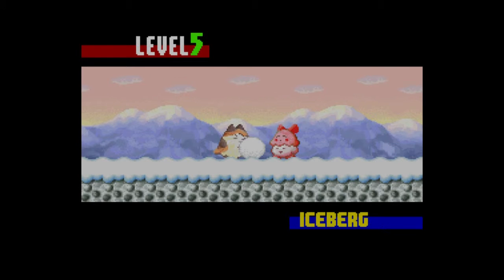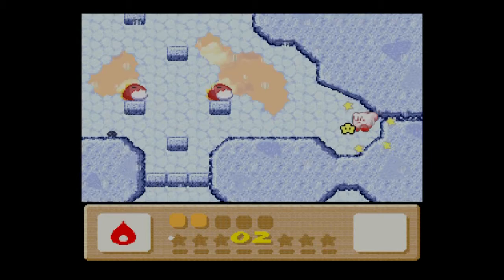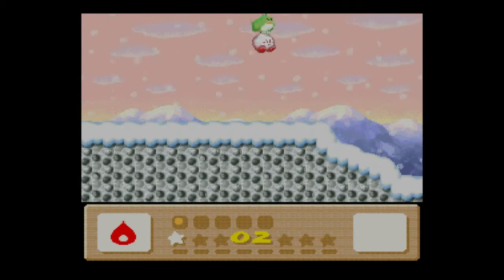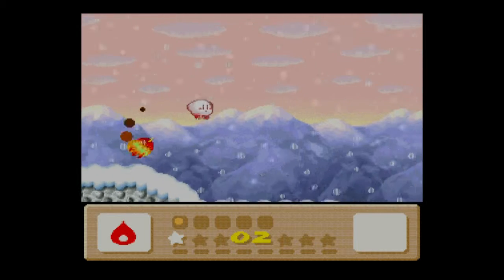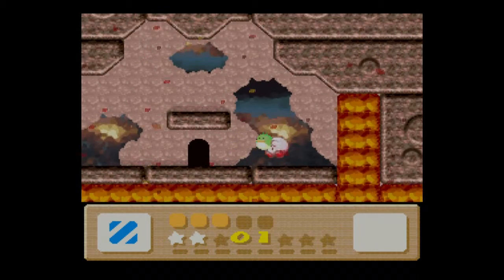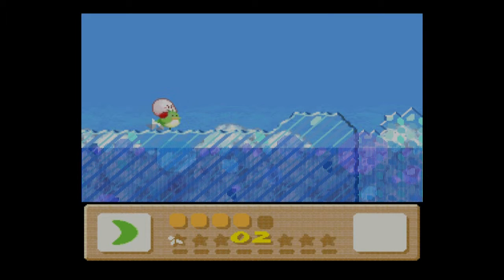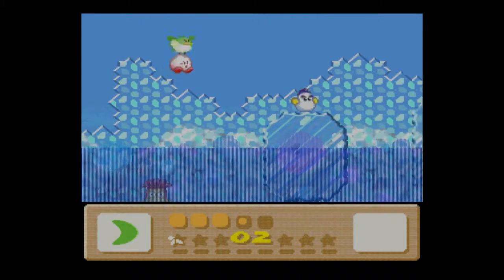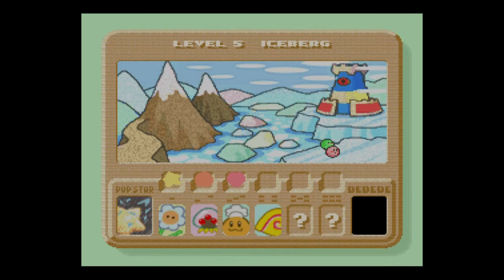11 | Kirby's Dream Land 3 | Arctic Potatoes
Kirby repeatedly dies in an avalanche, while I desperately try to finish this let's play before Klonoa: Door to Phantomile turns 20.

Incidentally, Denno Senshi Porygon also turns 20 next month. The 16th of December shall be known as Porygon Day.

OUTRO MUSIC
Magma Cone - Spyro 2: Gateway to Glimmer

(Fun fact: I omade the Magma Cone outro its own clip. Now that I've changed my outro image, I put it over the original clip as a picture-in-picture file.)